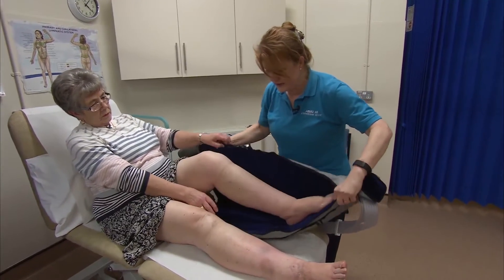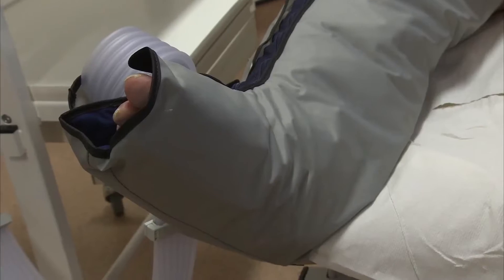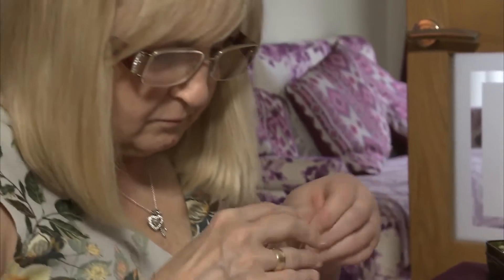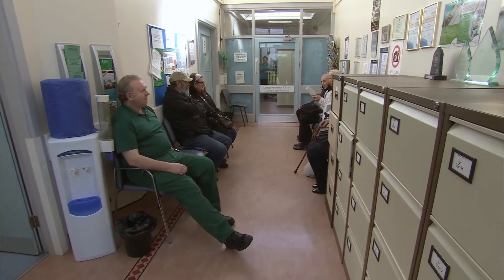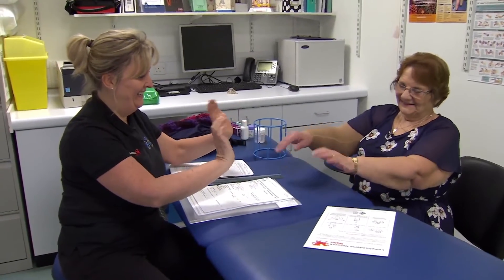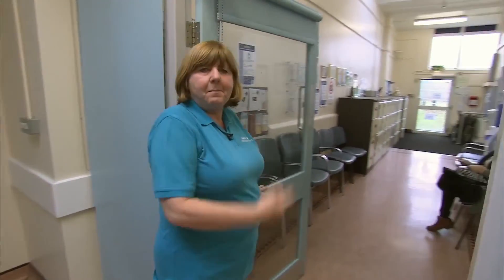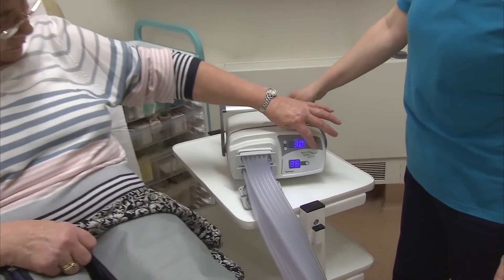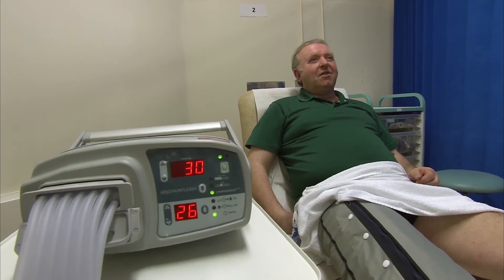Pump therapy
3 patients using pump therapy as part of their treatment for lymphoedema